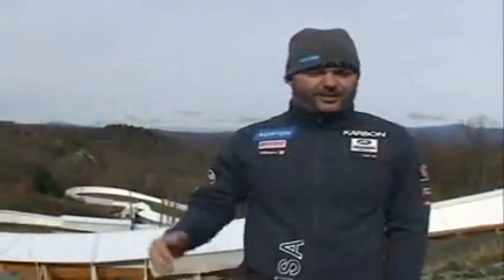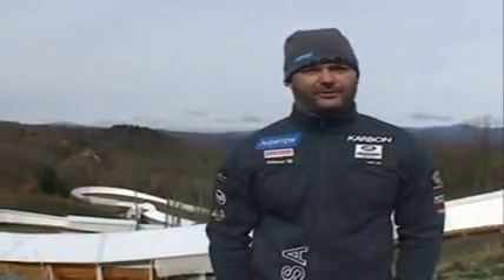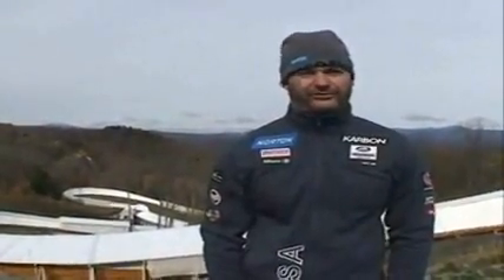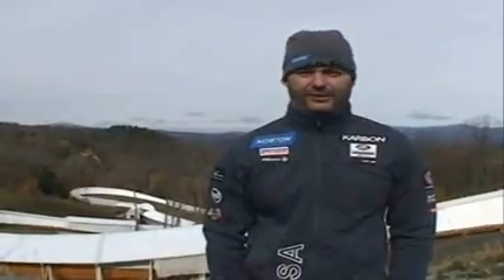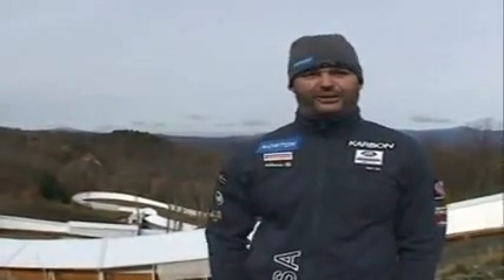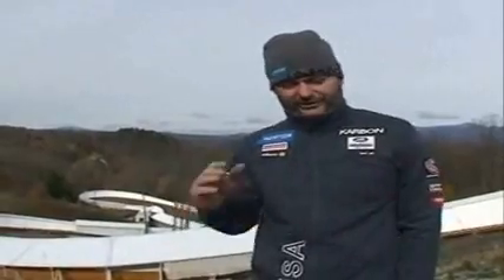Fast-Track Tragedy: Shame on 2010 Winter Olympics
VANCOUVER, British Columbia -- So this is what the Olympics have become, a dateline for a death sport. It wasn't enough for organizers to build a safe, practical sliding track on Blackcomb Mountain in Whistler. No, they had to design a $105 million monster that turned the luge into a joyride to hell, with wicked turns, a 152-meter drop -- the world's longest -- and a surface so rapid that it lured racers to approach 95 mph.

Too fast. Too dangerous. And too deadly for a mere sled -- basically, a missile upon which a human being slides face-up and feet-first, vulnerable to his immediate demise.

All week, there have been crashes on the course, more than a dozen in total, one that left a Romanian athlete unconscious for a brief time. And all week, not a soul from the International Olympic Committee, the International Luge Federation or the Vancouver organizing committee expressed concerns about the wipeouts. Nevermind that one racer had described the 13th curve as the "50-50 Curve,'' based on the odds of a crash. Nevermind that 15 months ago, when the sport's elite racers familiarized themselves with the Whistler Sliding Center, athletes suffered 73 crashes during training runs. Nevermind that as recently as Thursday, U.S. luger Christian Niccum compared ramming into the ice at 90 mph to being on fire, saying, "I just wanted to rip off my suit, 'I'm on fire. I'm on fire.' '' And nevermind that on the same day, Australian luger Hannah Campbell-Pegg voiced an ominous tone and a cry for help.

"I think they are pushing it a little too much. To what extent are we just little lemmings that they just throw down a track and we're crash-test dummies?'' she said. "I mean, this is our lives."